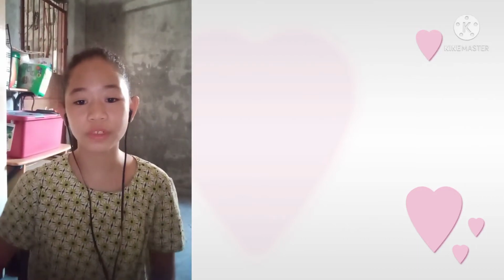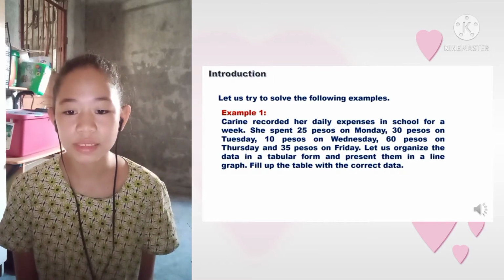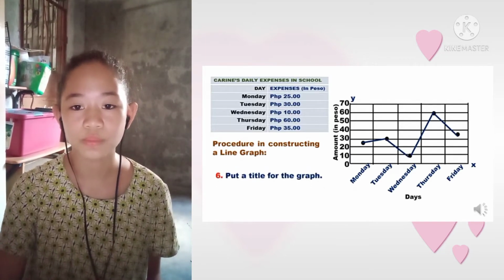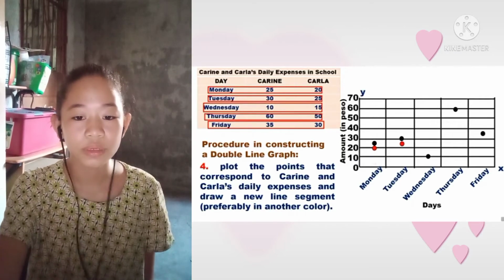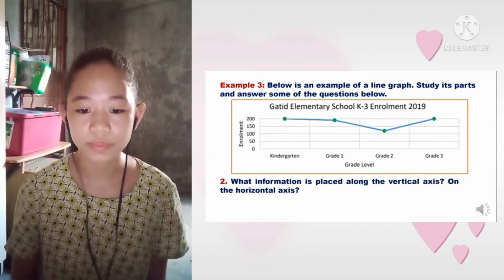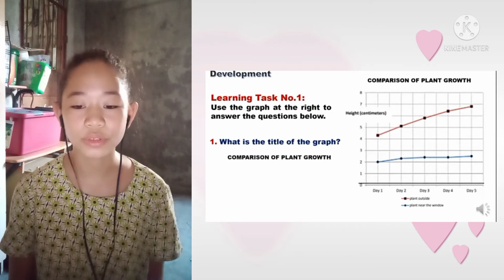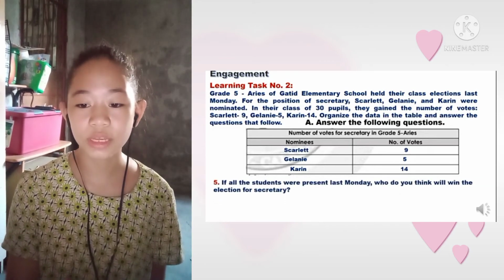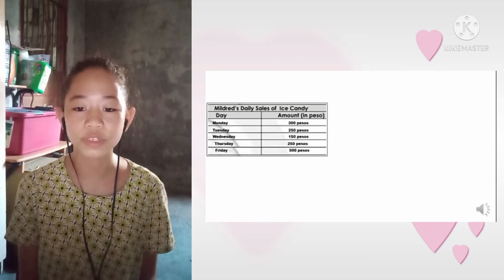MATH 5 Q4 WEEK 6 PRESENTATION AND INTERPRETATION OF DATA IN A LINE GRAPH WITH PROBLEM SOLVING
STUDENT:

PRINCESS ASHLEY M. DELANTAR

TEACHER :

RALPH BYRON B. LALAS

DBES SCHOOL:

DULONG BAYAN ELEMENTARY SCHOOL